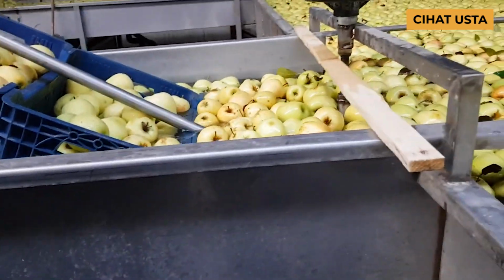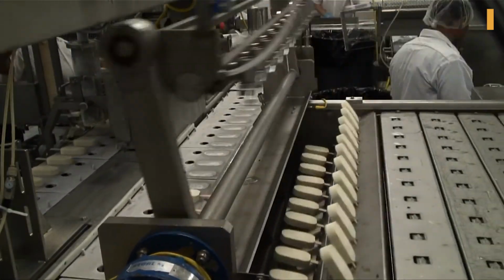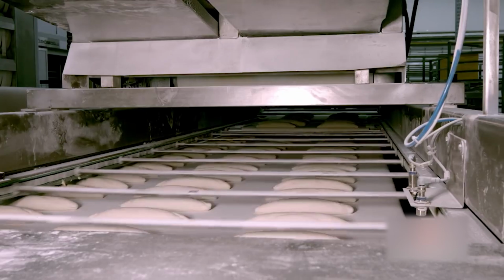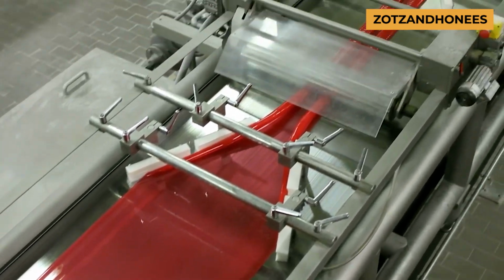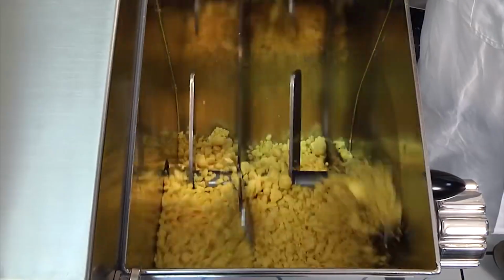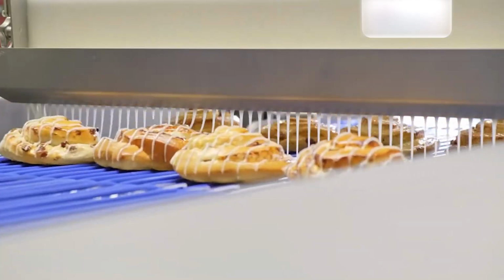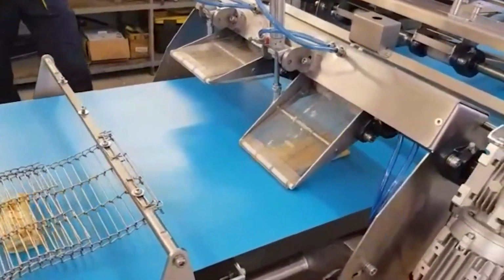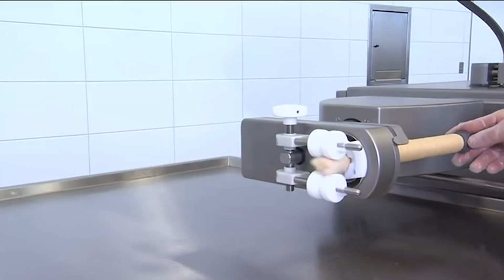Amazing Video Of Food Industry Machines That Everyone Would Like to Own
Hello and welcome back to the world of beautiful machines. And today, we'll take a look at the food machines that be in a next level. For example, this apple cleaning machine is making sure every apple you eat is healthy. It plays an important role in protecting the company's reputation